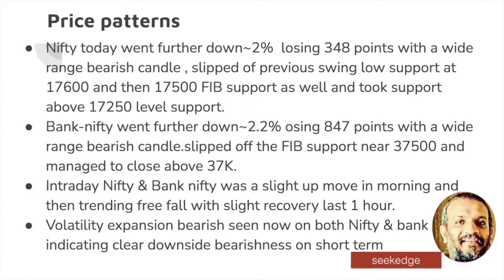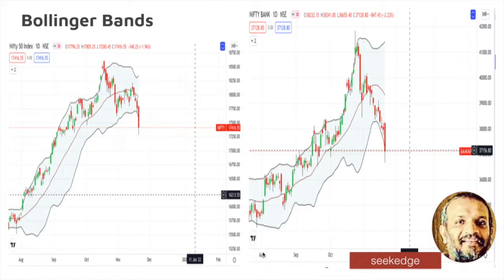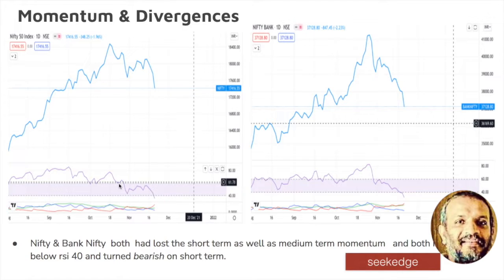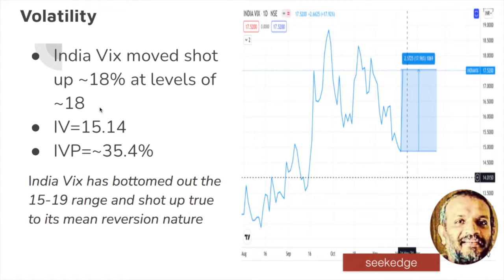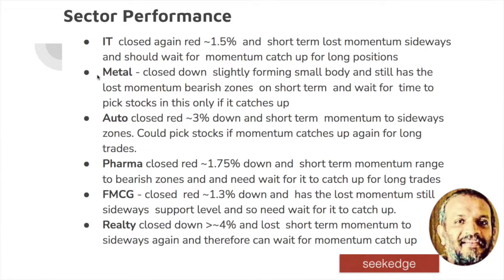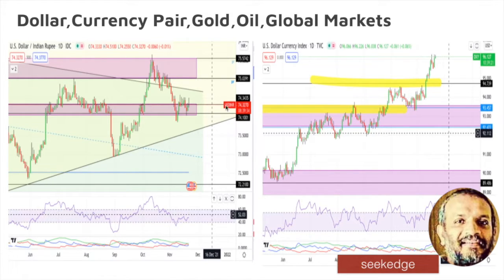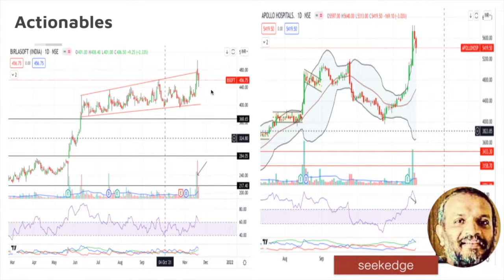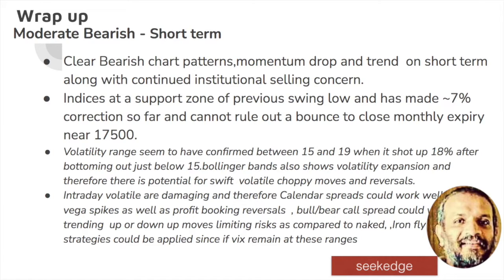November 23 2021 PreMarket Analysis